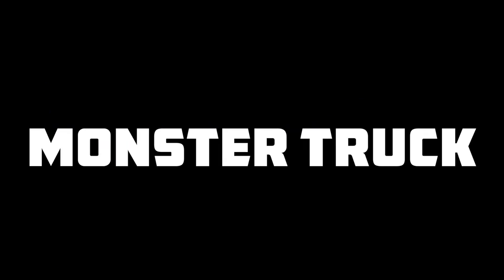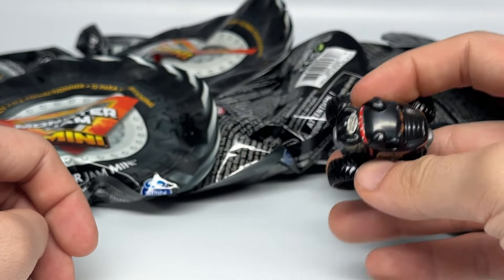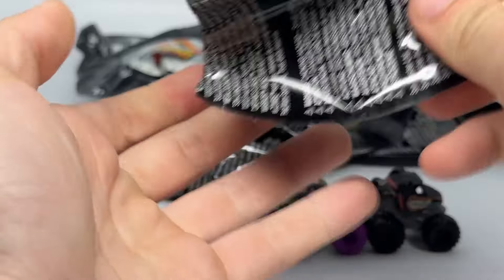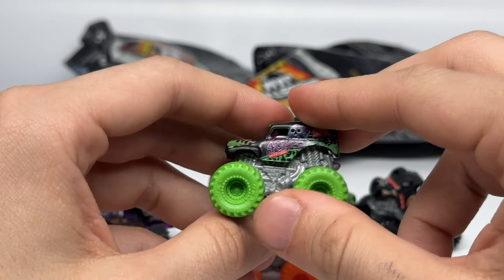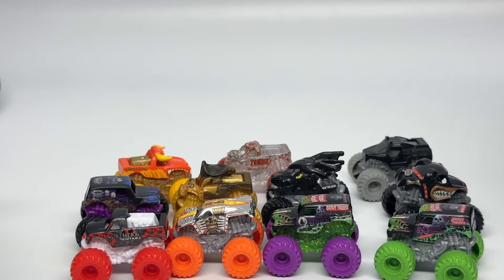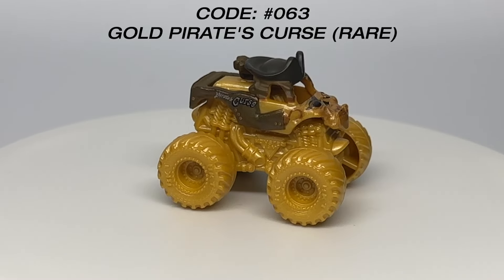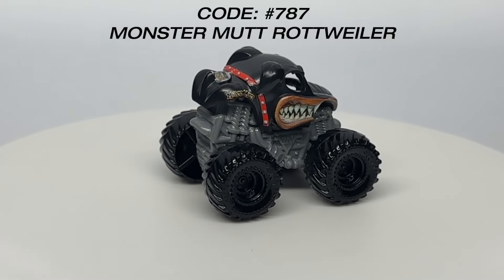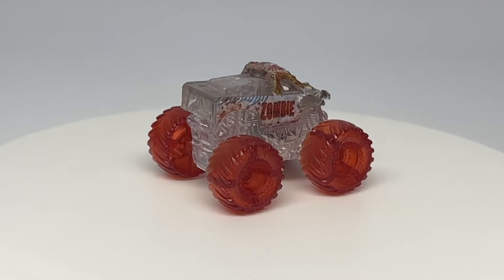SPIN MASTER MONSTER JAM MINI | SERIES 11